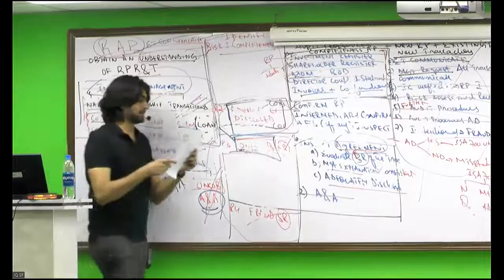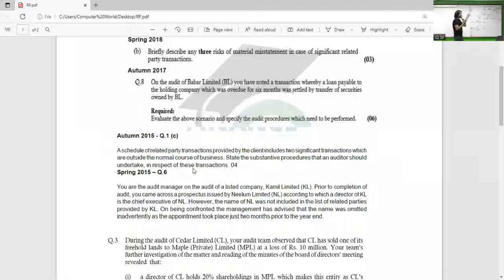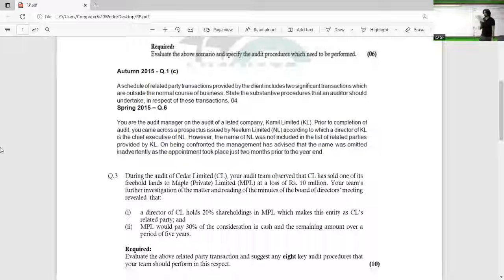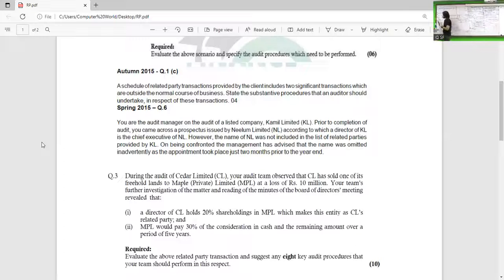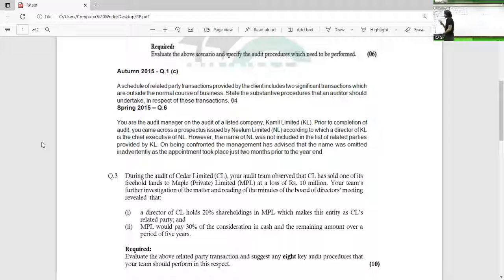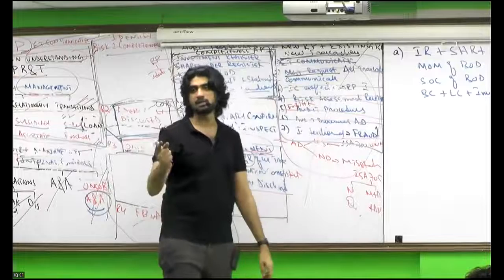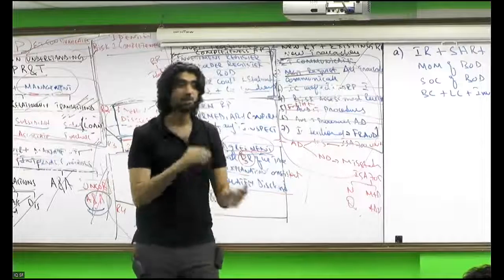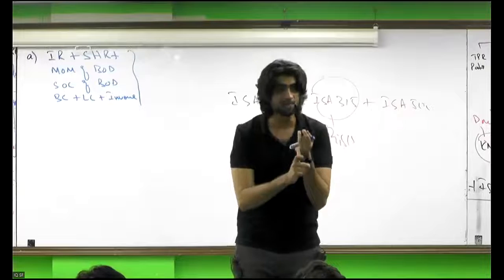IQSF | CAF 8 | Lecture 7 Part 11 | Spring 2015 Drafting Techniques | By Sir MI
In this video, Sir Muhammad Ibrahim is discussing the answers with students
providing feedback on student answer
providing logic and explanation on the correct and wrong answer
and also explaining the drafting techniques to students